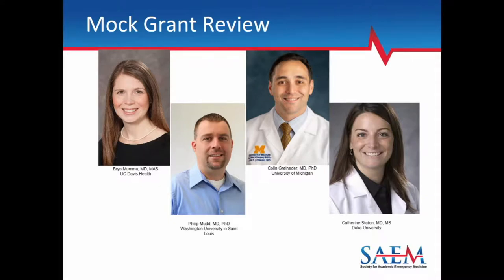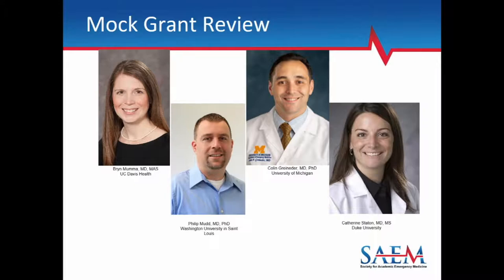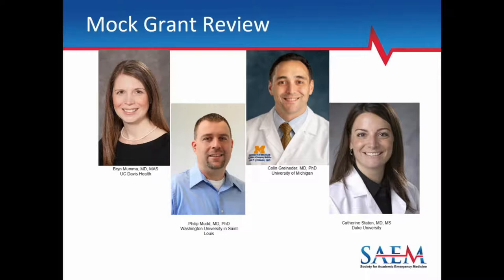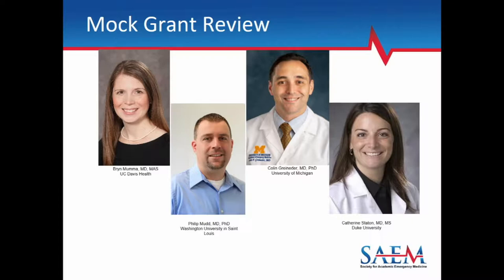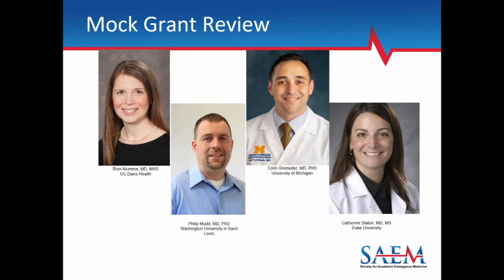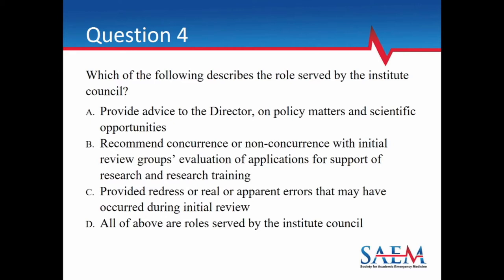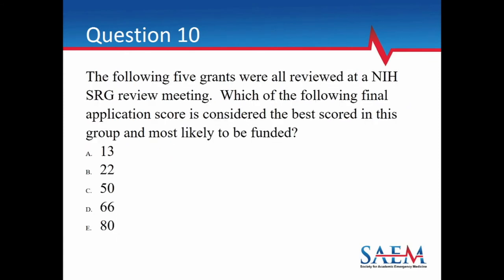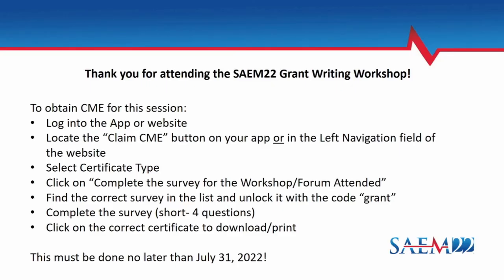SAEM Grant Writing Workshop (Research Committee Sponsored) #8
Presenter:

Bryn E. Mumma, MD, MAS